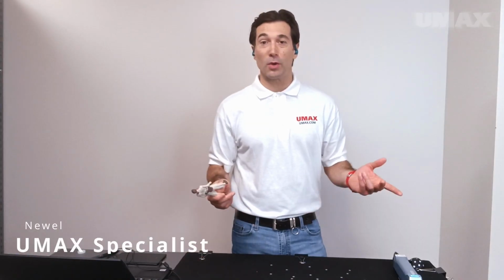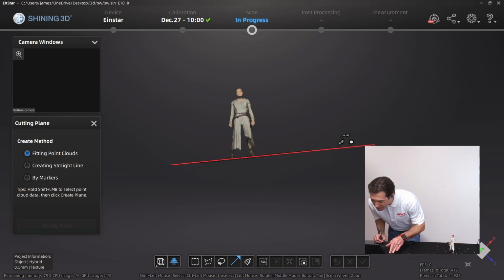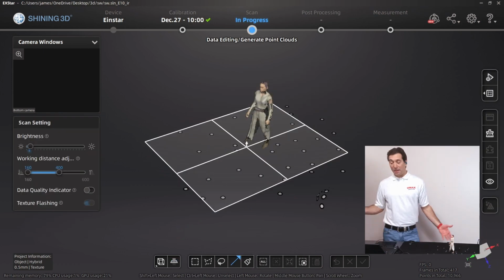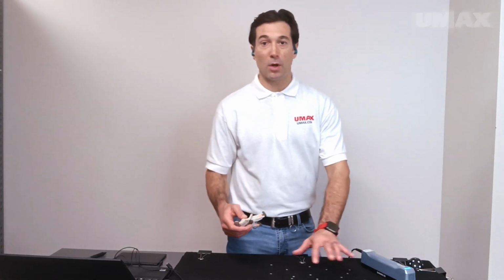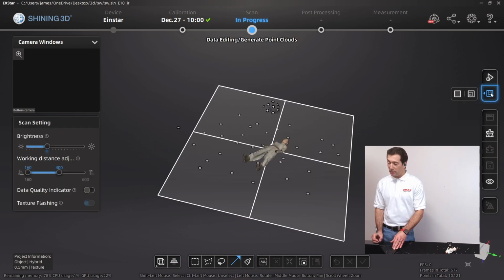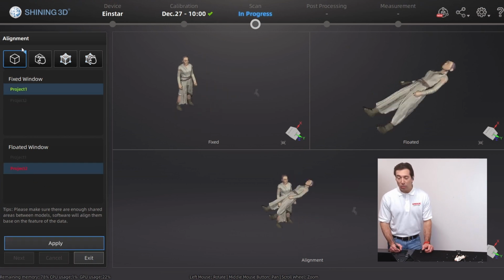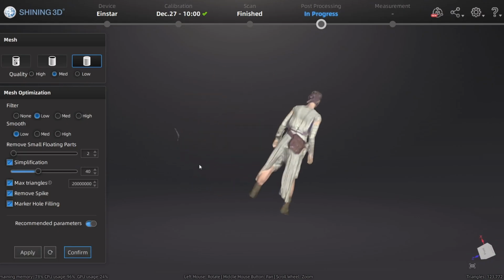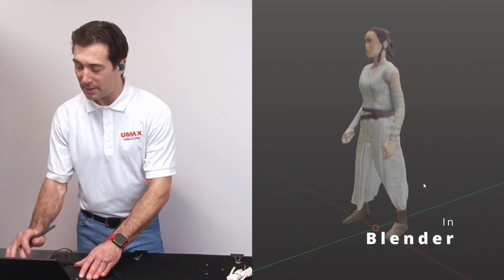Can Einstar 3D Scanner Scan Small Objects?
A demo for scanning a small object with Einstar 3d scanner.